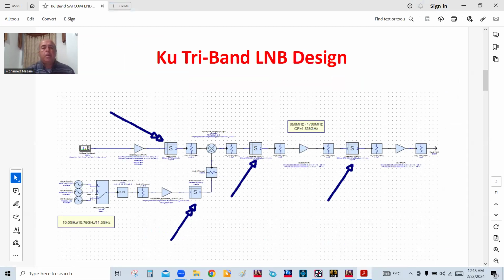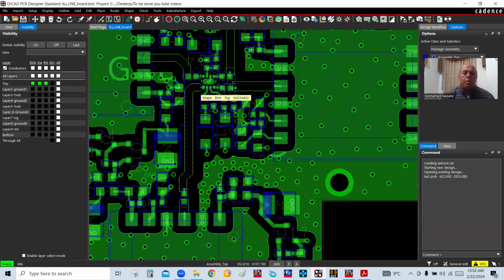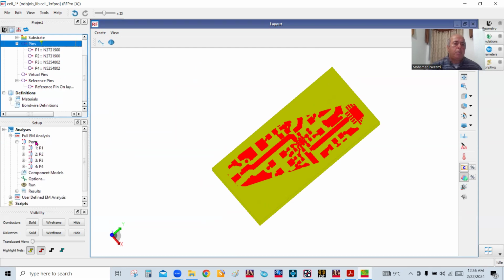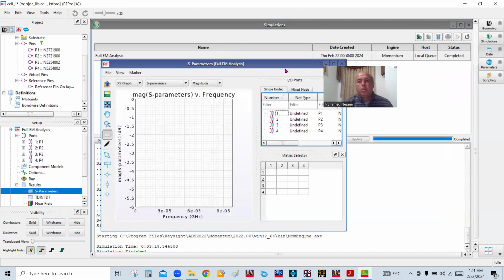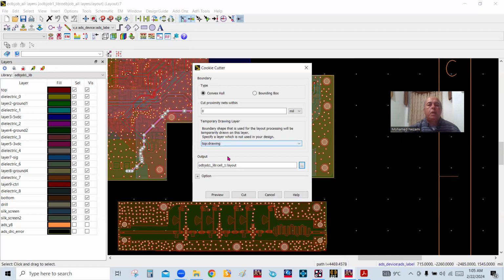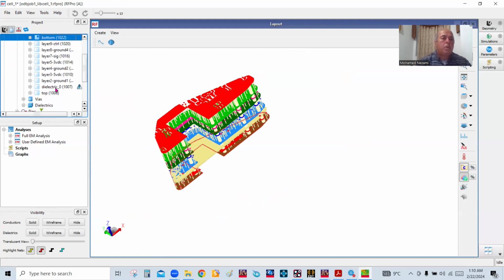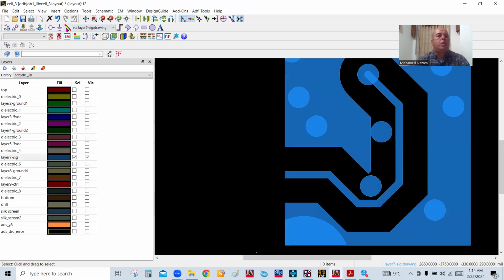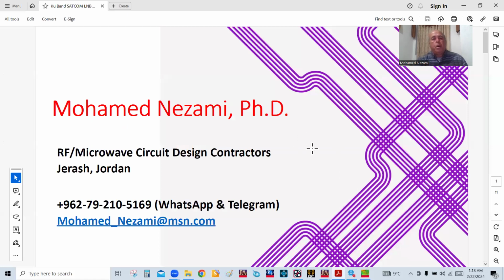Part 3/4: RF and Microwave Circuits Post Layout Performance Verification using EM simulators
In this series of design videos, I will illustrate the use of electro magnetic (EM) simulation tools in performing RF/microwave circuits PCB  post layout performance validation and verification.

Video 3: Verifying the PCB Micro Strip line to trip line transition, and other critical signals.